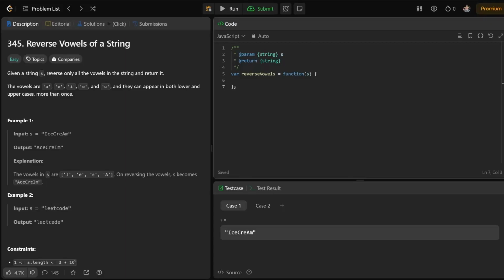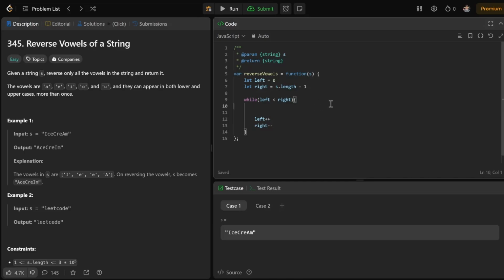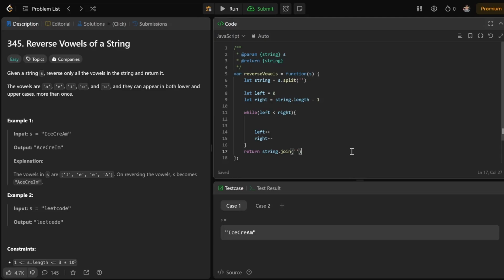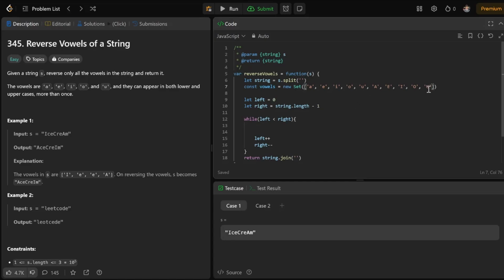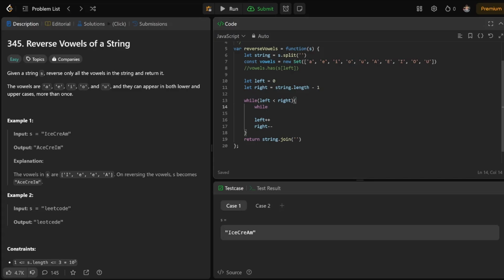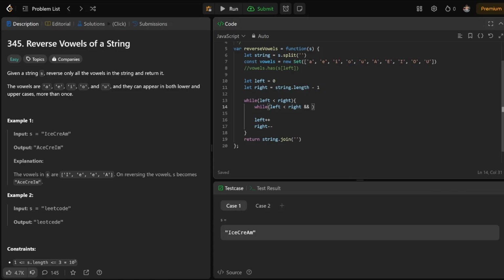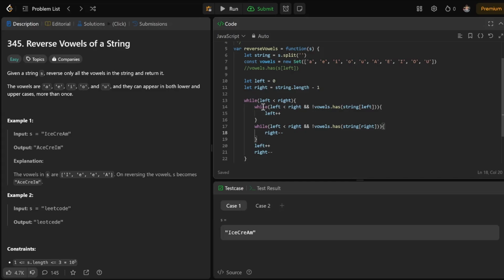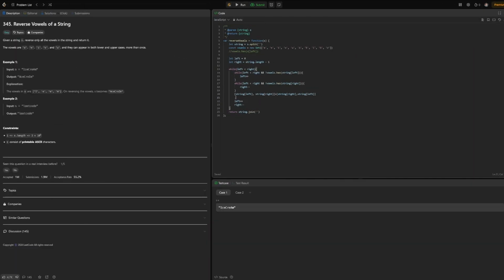doing leetcode everyday until I get a job (day 45)